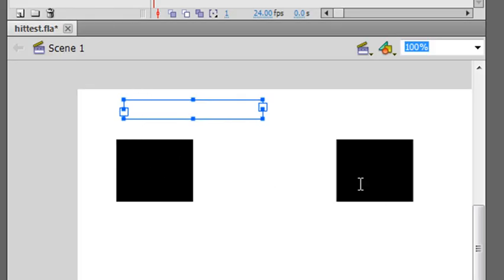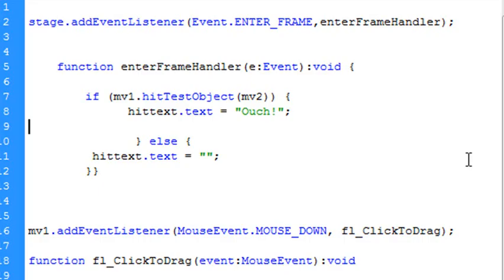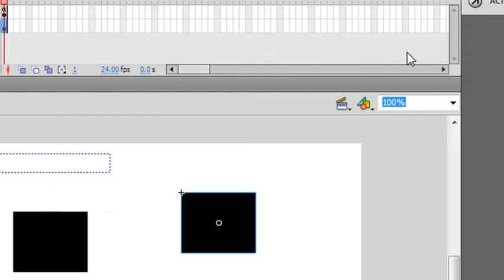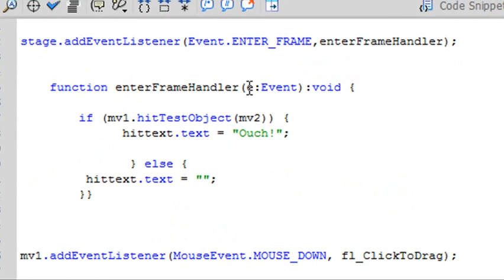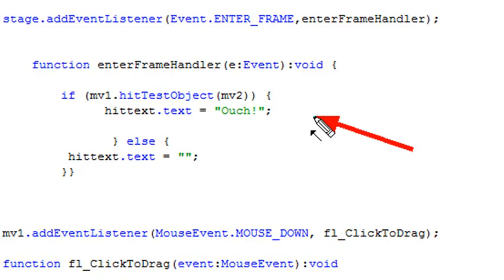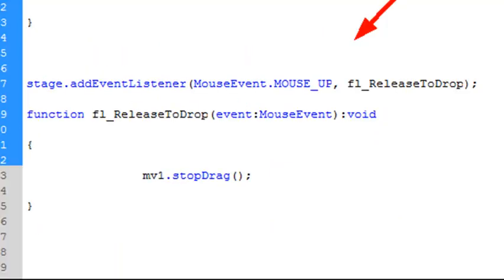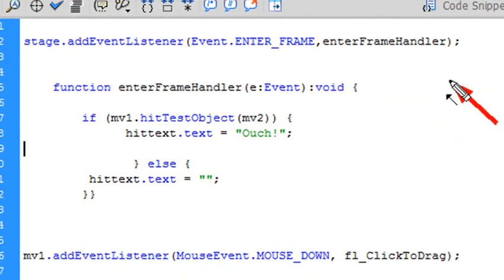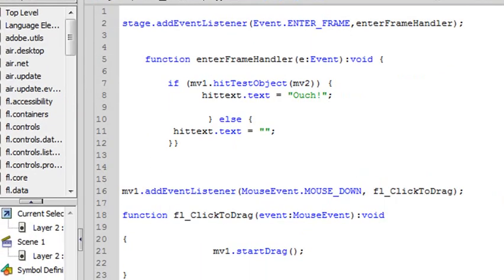Flash CS5 in the Family 30: Hittest